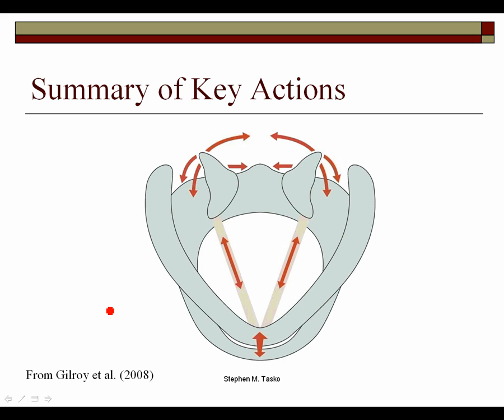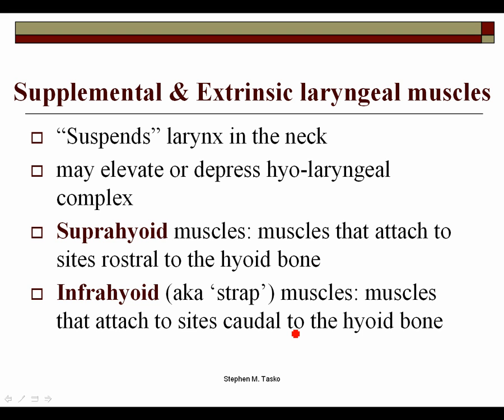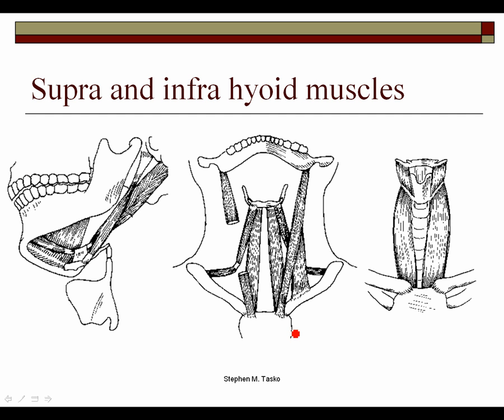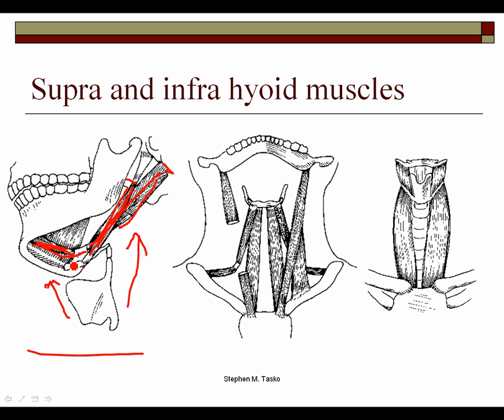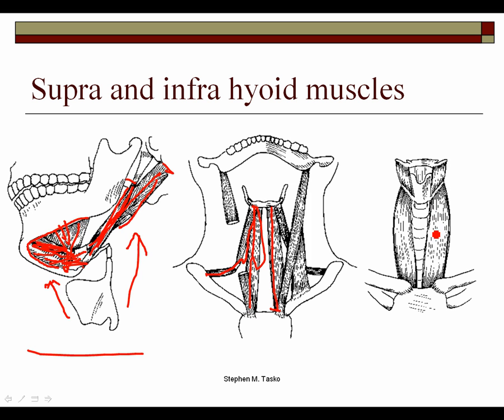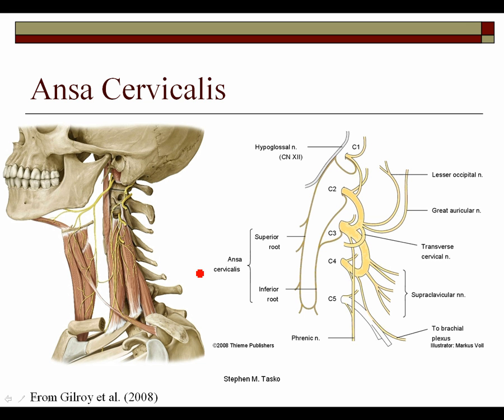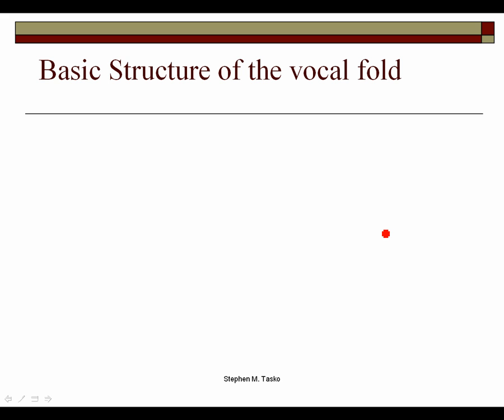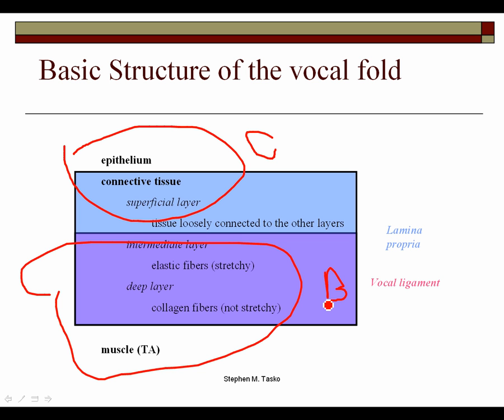Tasko Speech Lab: Laryngeal Anatomy Review Part 4